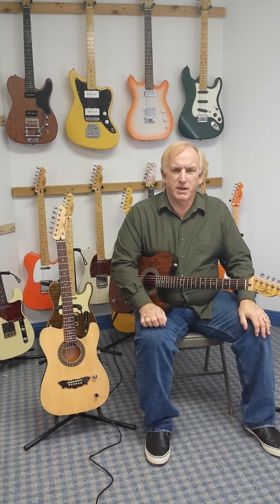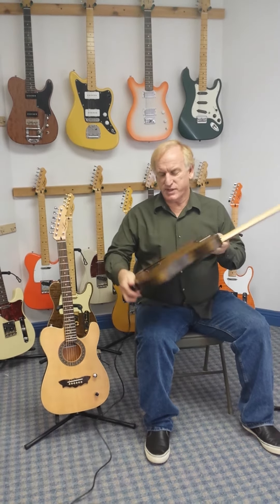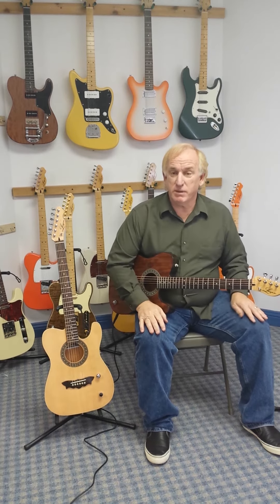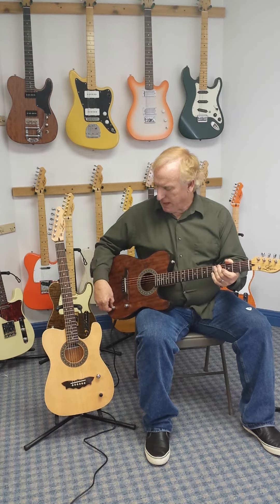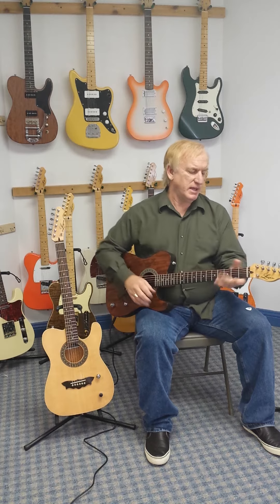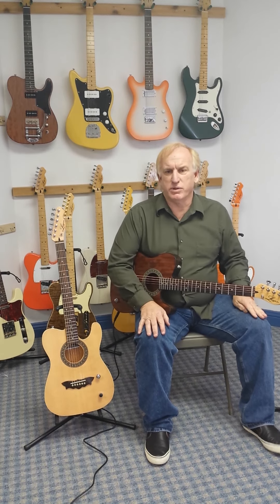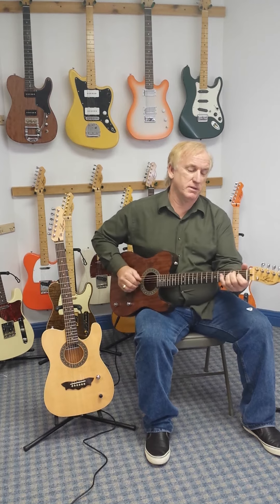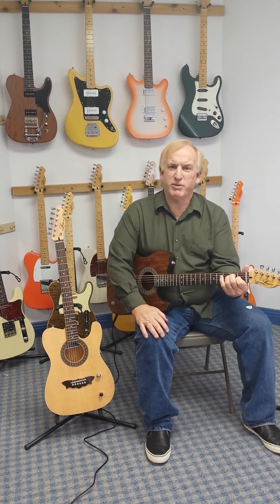Logan custom acoustic demo